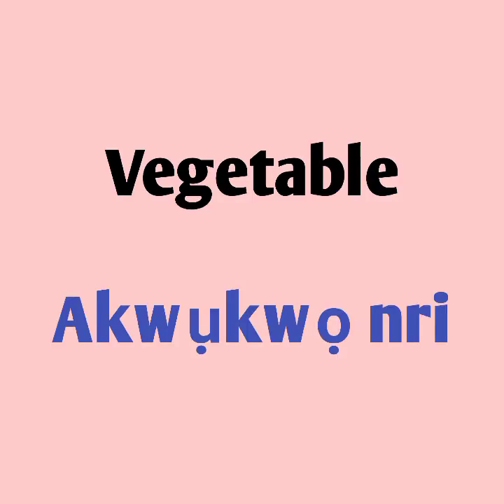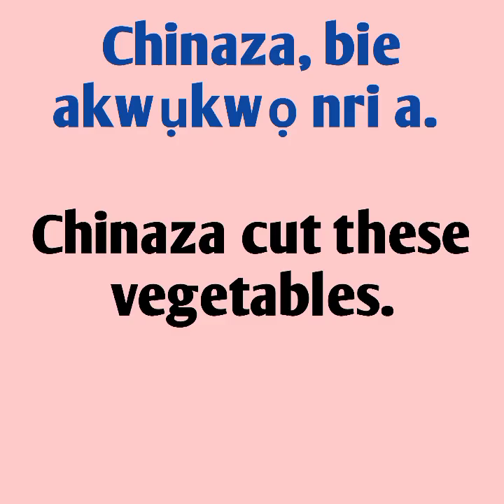FOOD RELATED ITEMS IN IGBO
Food Related Items in Igbo which some of them are: Tamato, Ugu, ji bekee and so on.

We will make simple sentences with these items.

NOTE: If you travel to your village to visit your grandparents, it will not be difficult to communicate with them and as well assist to buy these things for them from the market.